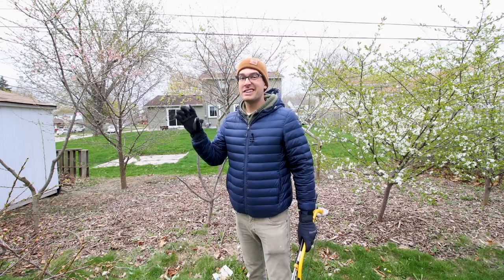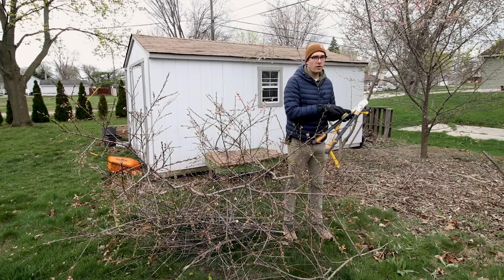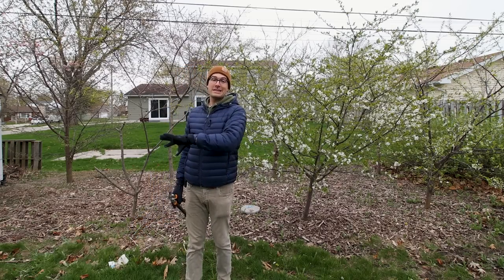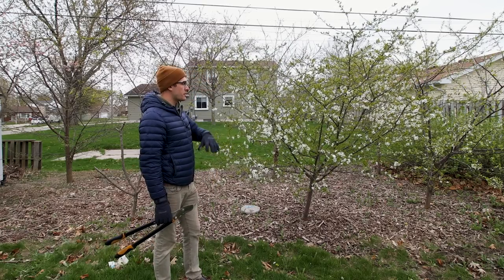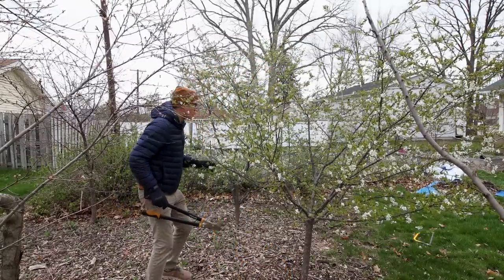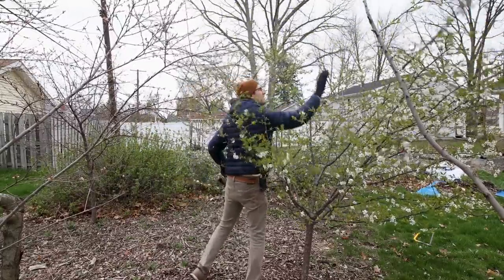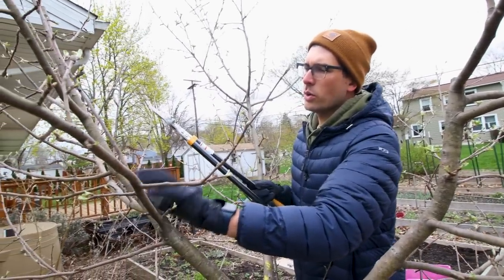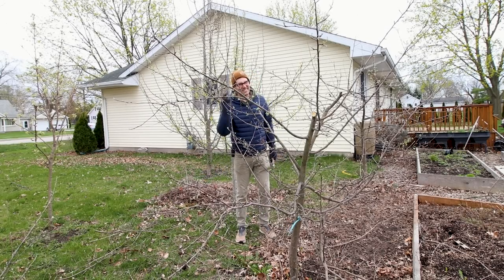Our Trees Would Have DIED Without My Extreme Intervention!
send garden snail mail to:
MIgardener
1426 Oakland Ave.